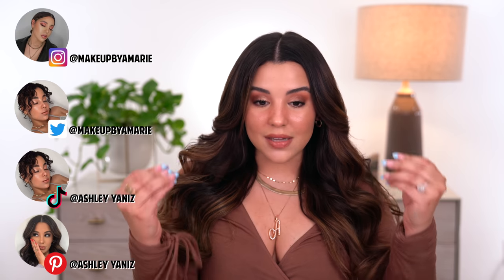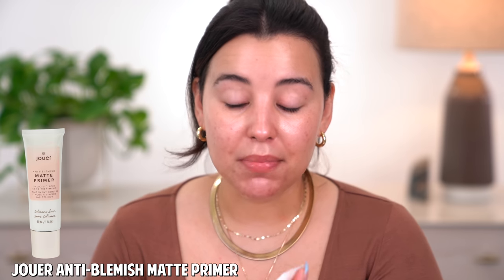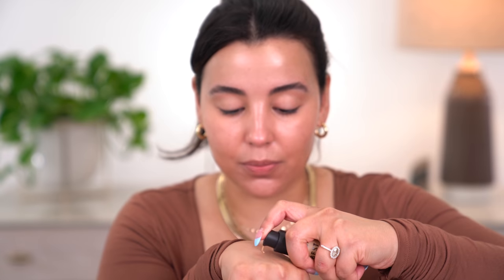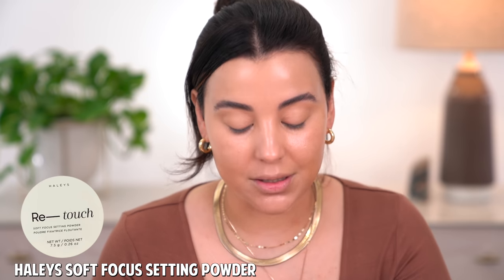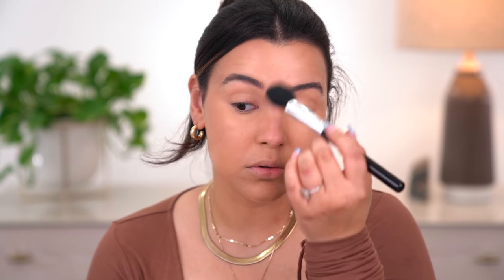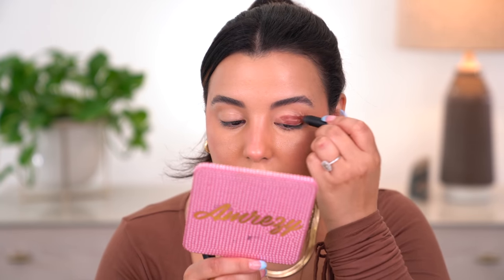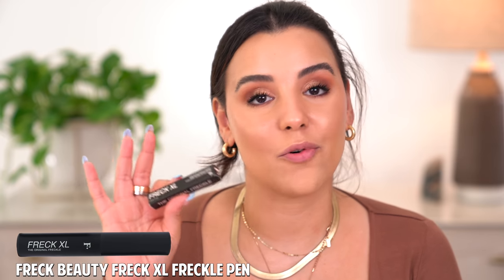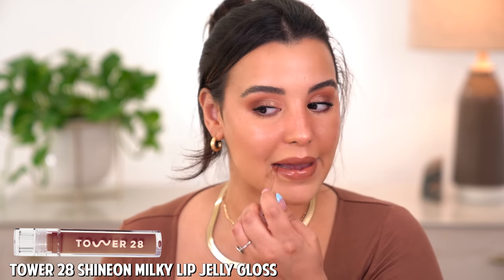10 Minute Everyday Glowy Makeup: NO False Lashes + Faux Freckles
Hello Babes! In todays video, I am going to show you the 10 minute everyday glowy makeup look I've been wearing both on and off camera. I really wanted to put an emphasis on glowy skin, no fals lashes and faux freckles. What do you think of this look?

TIMESTAMPS

0:00 - INTRO
1:00 - SKIN PREP
1:54 - FACE PRIMER
3:44 - UNDER EYE BRIGHTENER
4:55 - BROW WAX
5:37 - FOUNDATION
7:08 - CONCEALER
8:20 - LOOSE POWDER
9:25 - PRESSED POWDER
10:04 - CONTOUR PALETTE
11:11 - BRONZING POWDER
12:40 - BLUSH
13:48 - HIGHLIGHTER
14:52 - EYESHADOW
19:33 - MASCARA
20:22 - FRECKLE PEN
21:39 - LIPS
22:01 - SETTING SPRAY
22:08 - FINAL THOUGHTS

SUN SCREEN:
$36.00 | Supergoop! Glowscreen Sunscreen SPF 40 PA+++

$34.00 | Kosas Cloud Set Baked Setting & Smoothing Talc-Free Vegan Powder ‘Comfy’

BLUSH:
$34.00 | Patrick Ta Major Beauty Headlines Double-Take Crème & Powder Blush ’Do We Know Her’

SETTING SPRAY:
$24.00 | Rare Beauty Always an Optimist 4 in 1 Prime & Set Mist